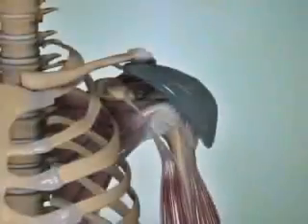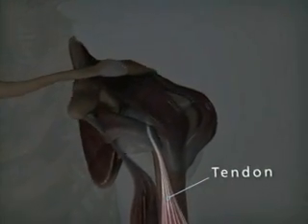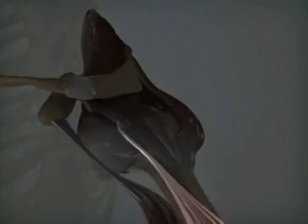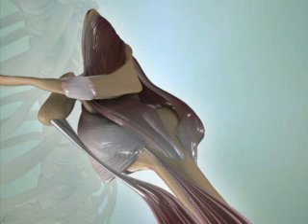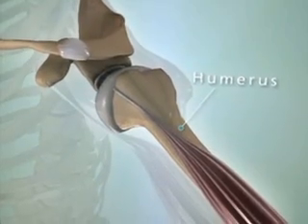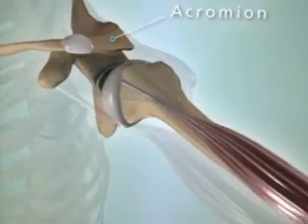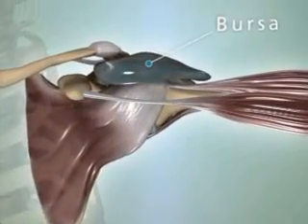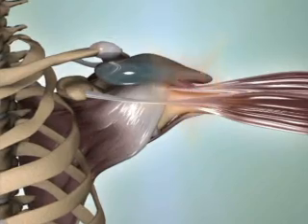Shoulder Tendonitis, Bursitis & Impingement Syndrome Explained | DePuy Synthes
Tendonitis, bursitis, and impingement syndrome are three closely related shoulder problems that commonly affect the shoulder's tendons, and may occur separately or in combination with each other. This video provides a clear visual guide on these common causes of shoulder pain, including medical insights for better understanding and early care.

00:00 Introduction: understanding shoulder pain
00:08 Tendonitis, bursitis, and impingement syndrome explained
00:21 Tendonitis and bursitis: causes and treatments
01:17 Impingement syndrome: causes and symptoms

This video provides an overview of shoulder tendonitis, bursitis, and impingement syndrome, including what they are, how they happen, and why they cause pain.